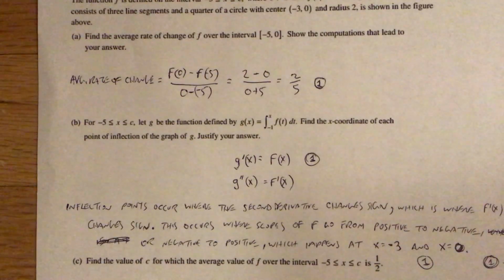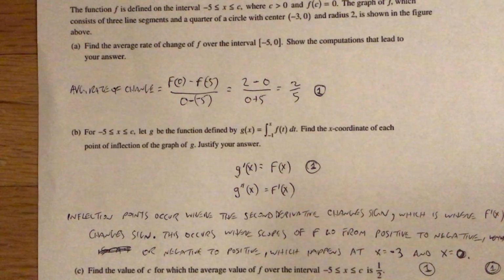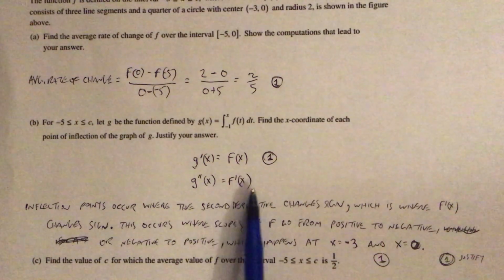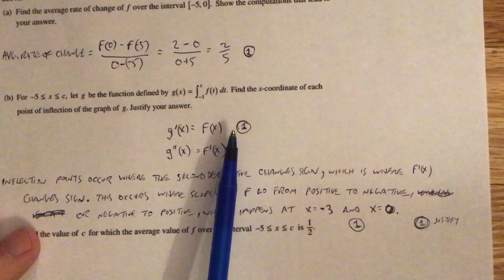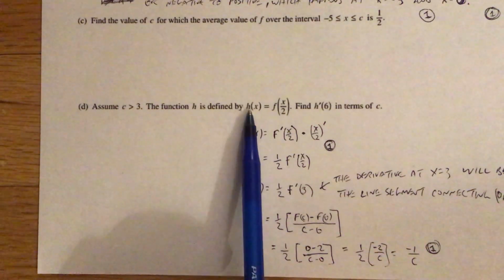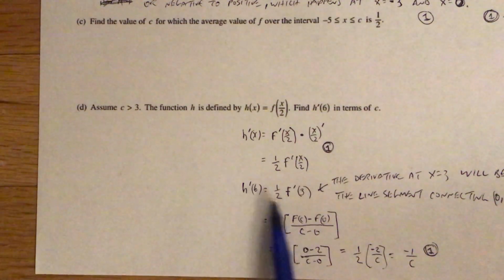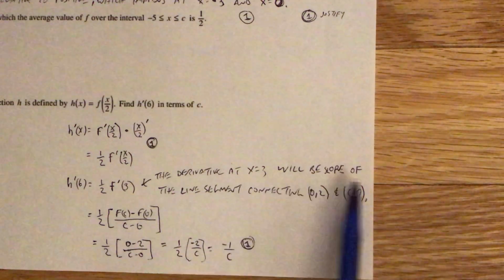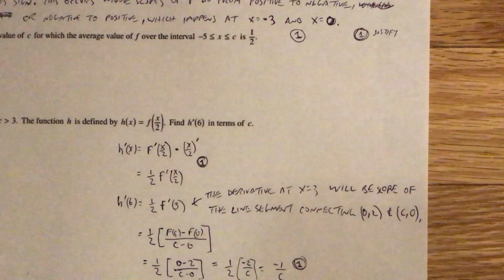Practice Problem J